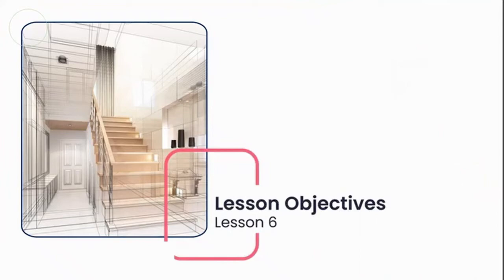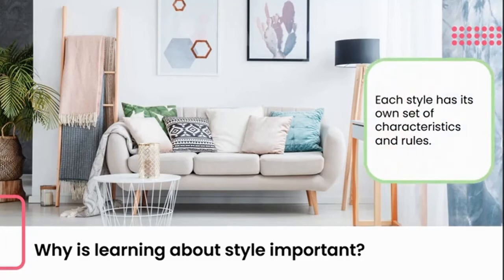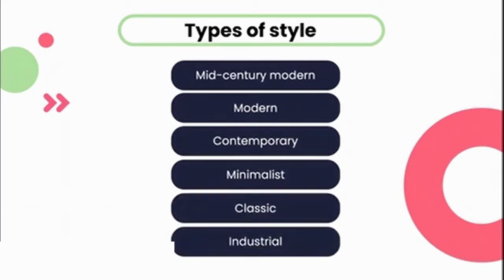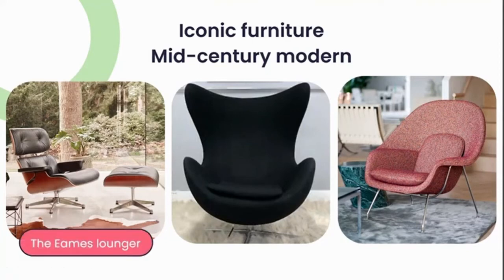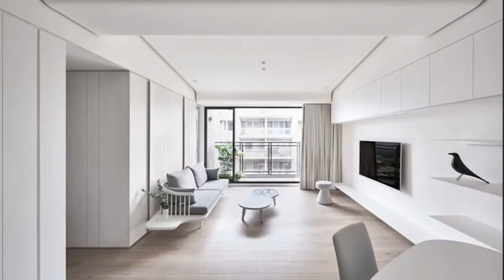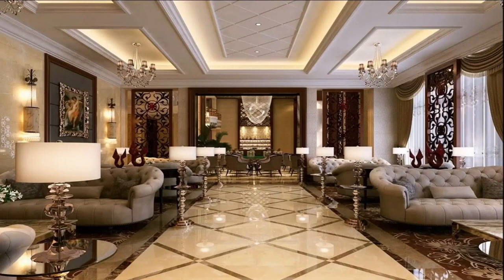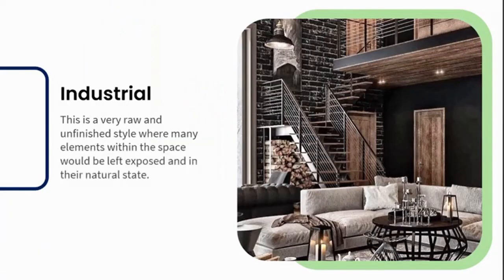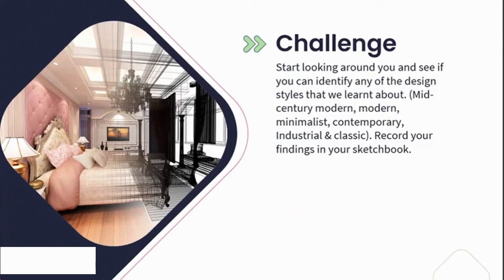Interior Design: Complete Course: Lesson -6